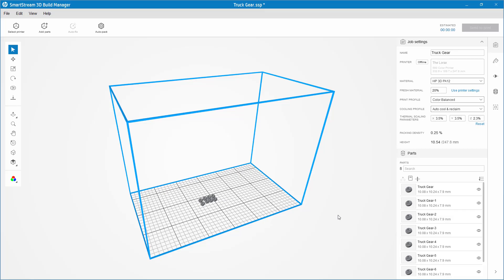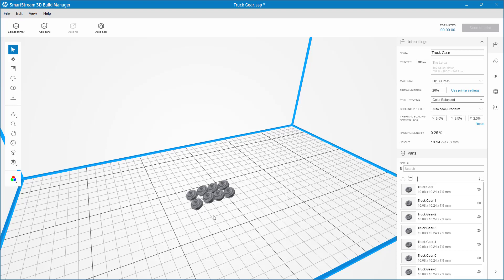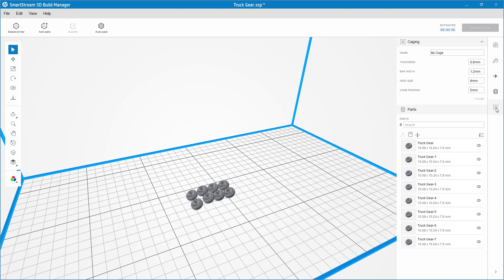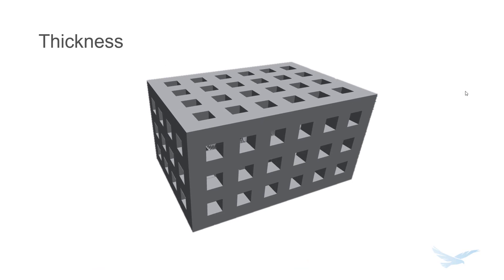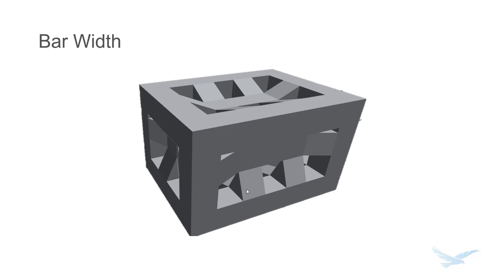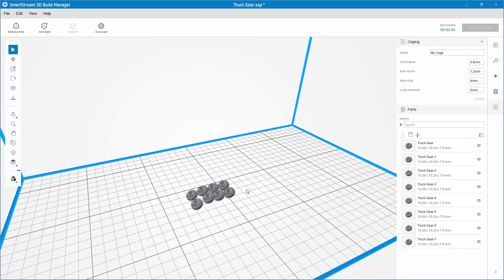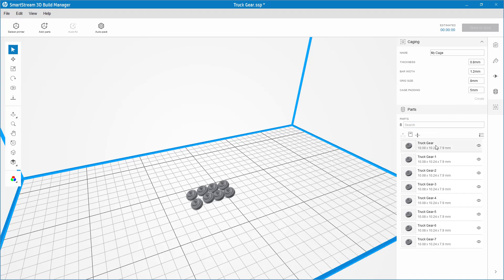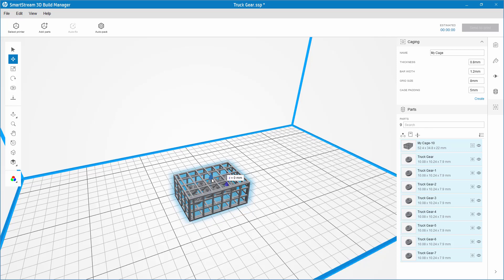HP SmartStream Build Manager: Caging 3D Printed Parts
Have you ever lost parts while cleaning your machine, or maybe even vacuumed a part away by mistake? In this video we will talk about how to cage parts using the HP Smart Stream Build manager.